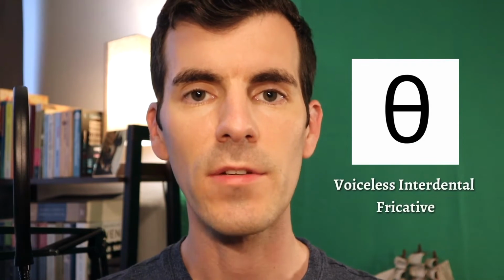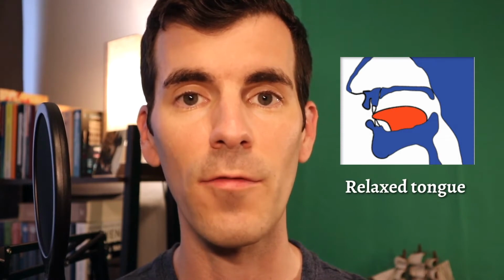American Accent Online: Fricative Consonant Sounds - "TH" [θ, ð]